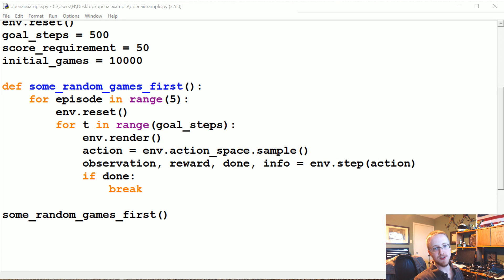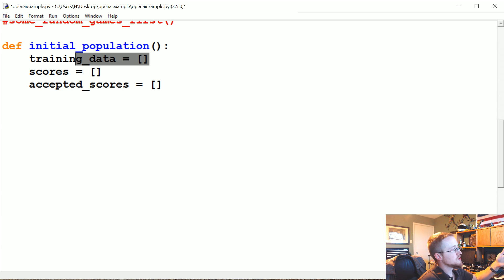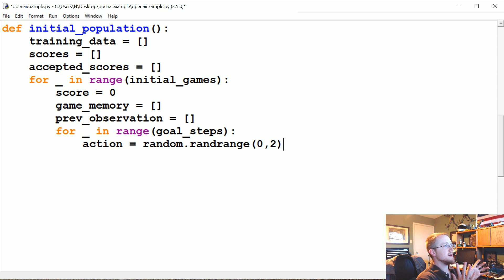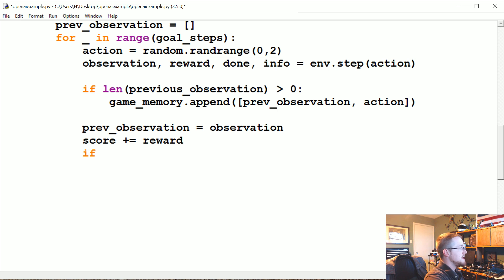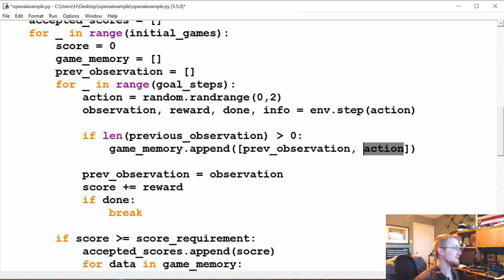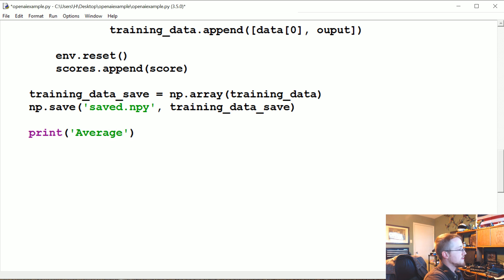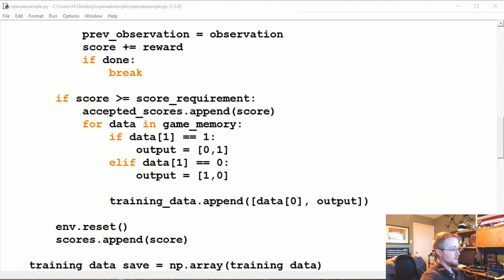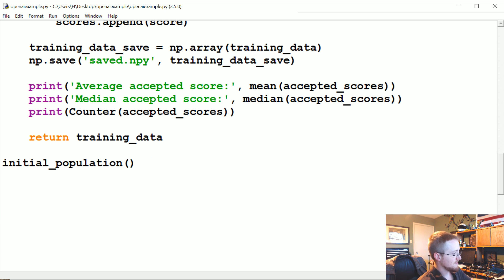Training Data - Training a neural network to play a game with TensorFlow and Open AI p.2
In this tutorial, we cover how we will accumulate training data for our neural network to learn to play the cartpole game with.